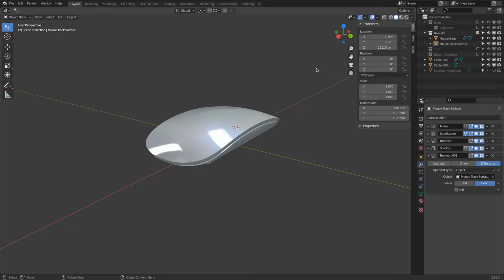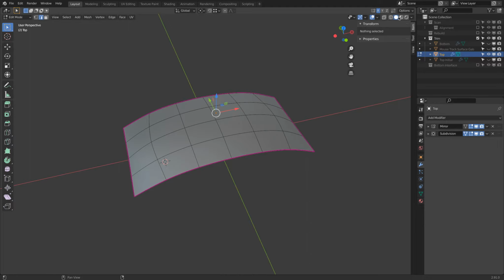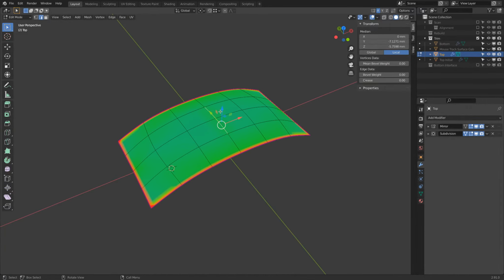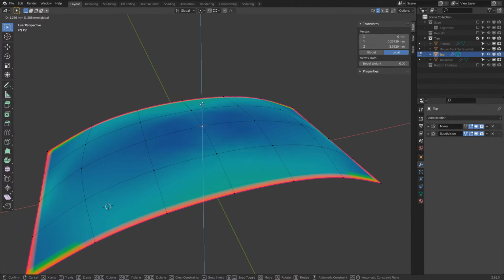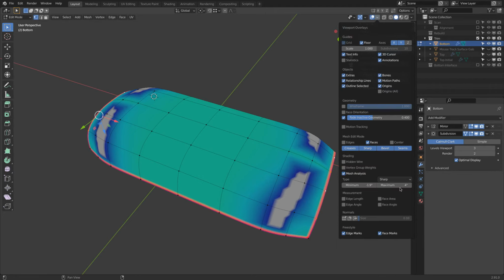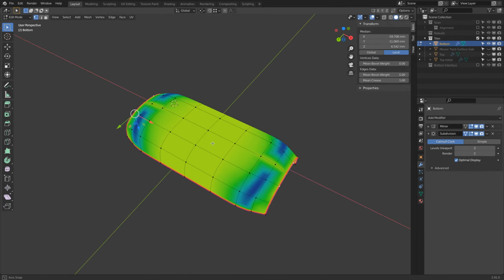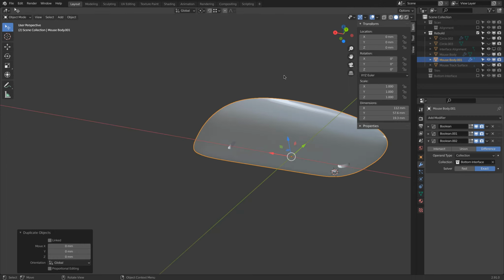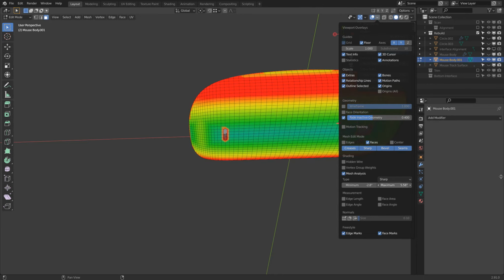Apple Smart Mouse Part 6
In this video I will go over analytical shaders and show something similar to a surface curvature map in Blender.